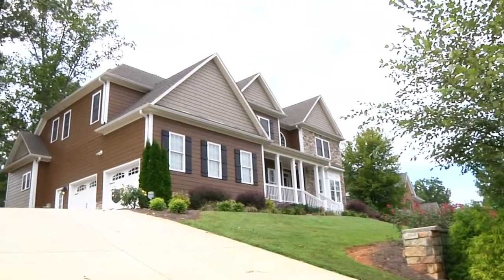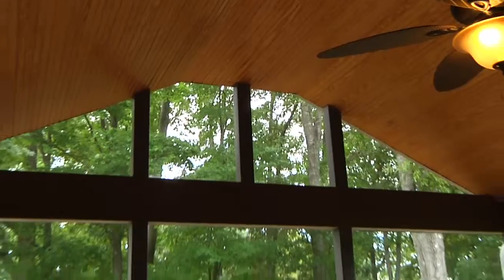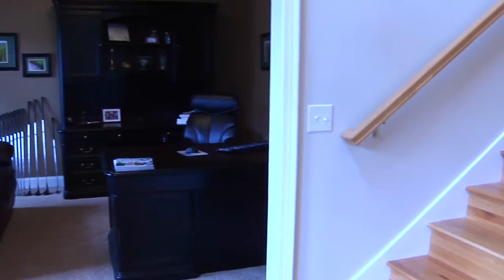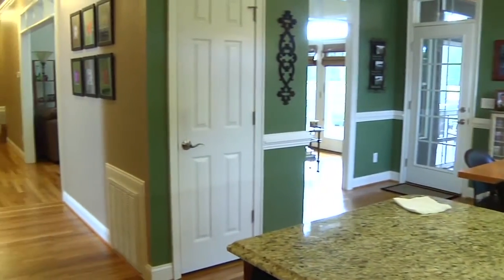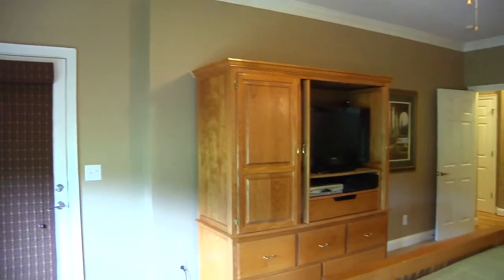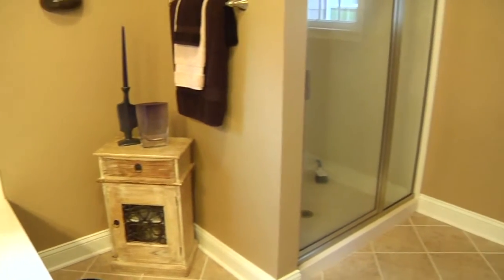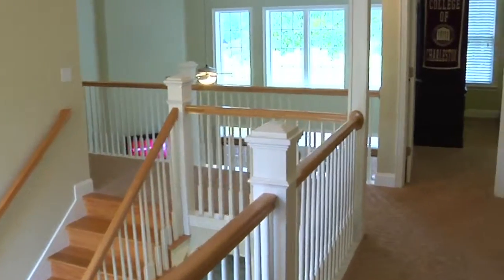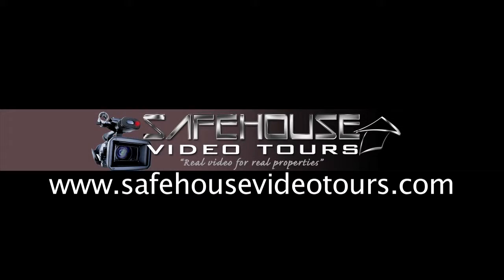181 North Hiddenbrooke - David Burroughs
Golf Course Lot 15th fairway-$24,000 under tax value-great floor plan-vaulted ceilings-hardwoods throughout main level-granite counters/tile backsplash/stainless steel appliances-mstr on main-large main level laundry rm w/storage cabinets-unfinished basement plumbed bthrm-spacious composite deck and large screened porch w/vaulted ceiling and full panoramic view of the 15th fairway-much, much more.